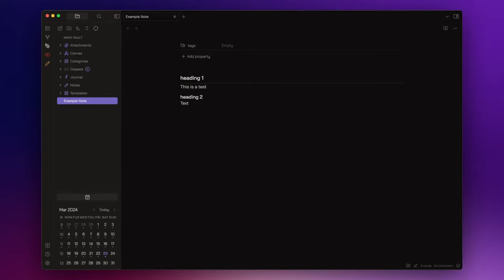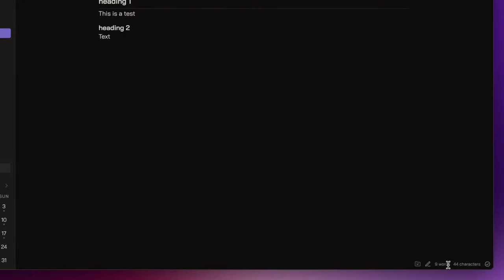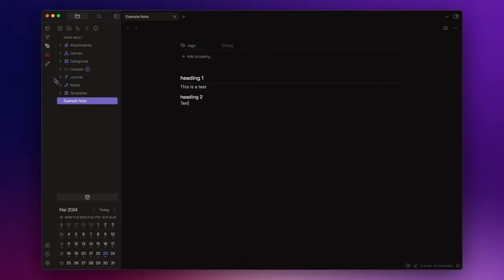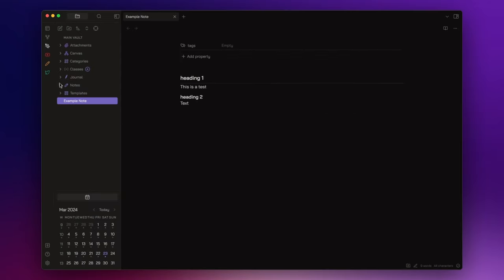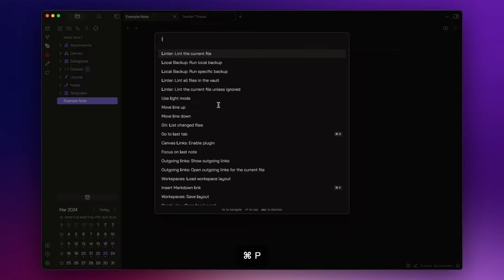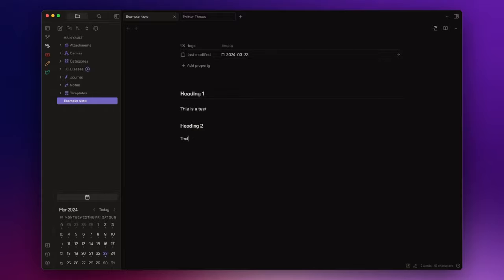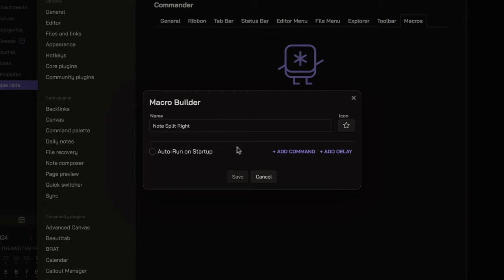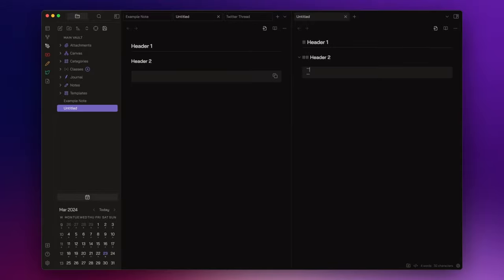Obsidian Commander - Add Commands to Different Parts of the UI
Hello everyone!
Much like myself, I am confident that the majority of you utilize a lot of keyboard shortcuts in obsidian.

However, you might sometimes forget the shortcut for less frequently used commands, asking yourself, "What was that shortcut again?"
So, why not keep a handy button for these commands at your fingertips?

In today’s video I introduce you to "Commander", a very useful community plugin that helps you with that.

-- TIMESTAMPS --
00:00 Intro
00:59 Commander: Introduction
02:28 Adding Commands
06:05 Macros
07:33 Last Thought & Outro

Song: Moody Blues
Artist: Owl Nest

Song: A Moment's Notice
Artist: Owl Nest

Song: Windy City
Artist: Owl Nest